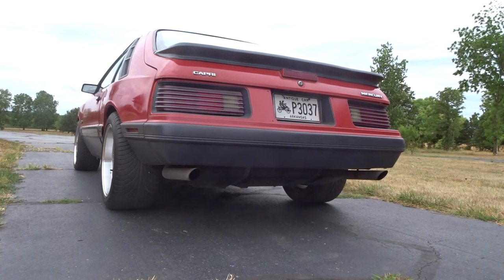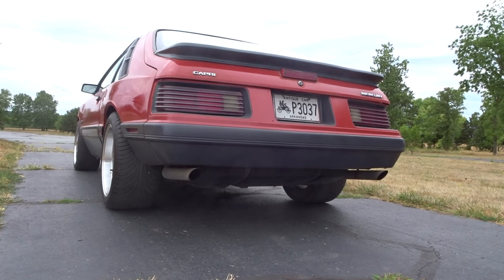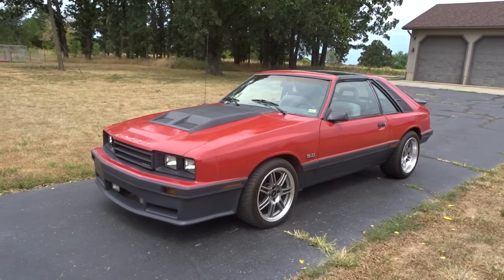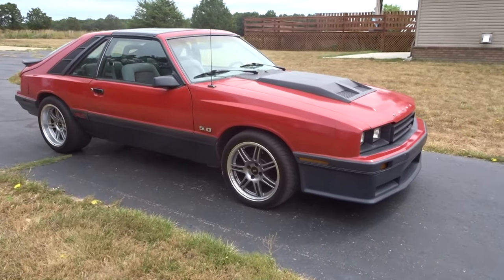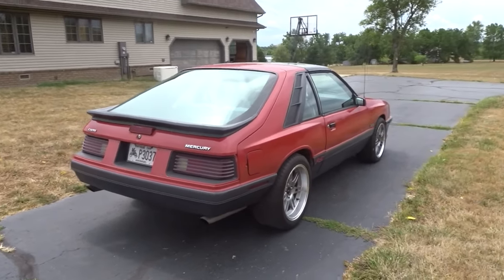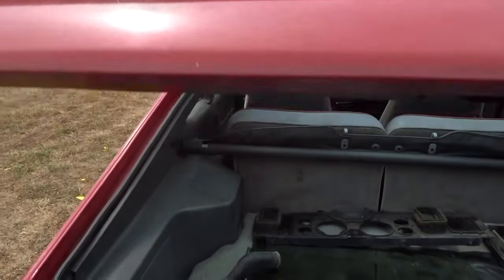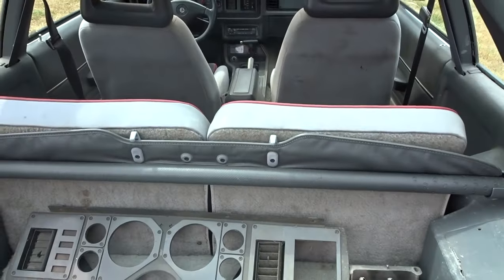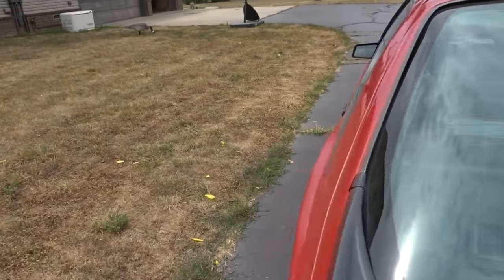Finding this RARE 1986 Mercury Capri RS 5.0 T-top and I DROVE it 200 miles back home.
Came across this cool Capri and I drove it back home 200 miles. Lets take a look at what we found. Appreciate you watching!!!